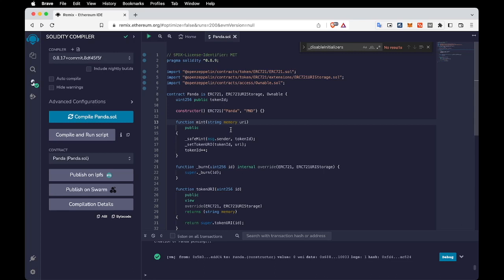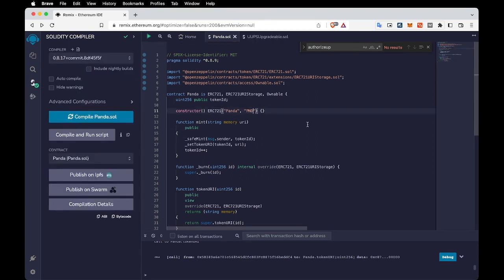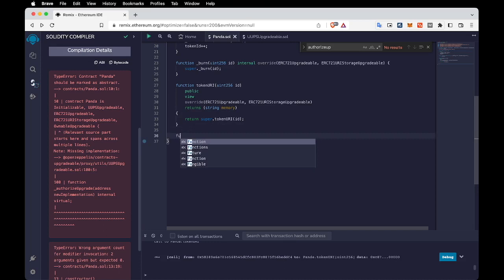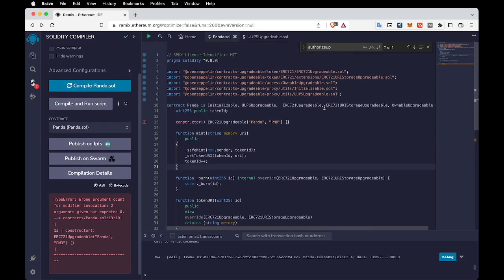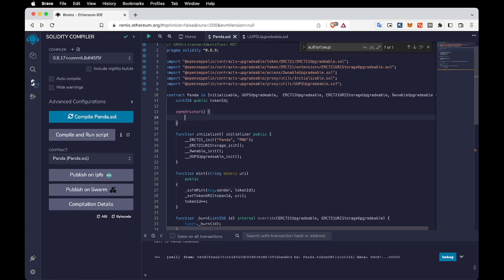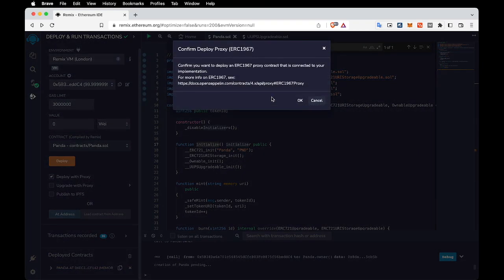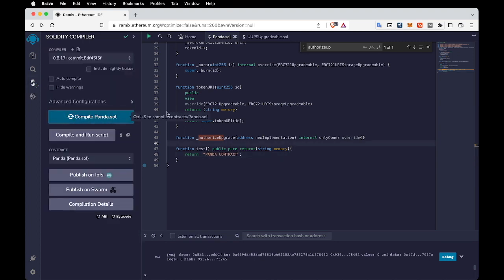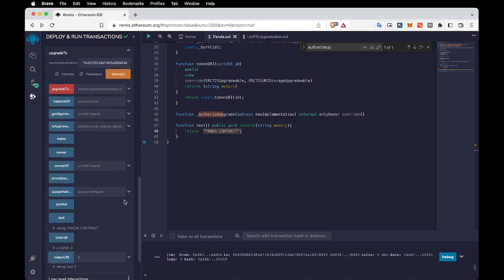How to create ERC-721 Upgradeable Smart Contract | Blockchain Upgradeable Smart Contract Tutorial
EVM Solidity Smart contracts are the main factor in the Web3 ecosystem.

As you know Smart contracts in Ethereum are immutable by default. Once you create them there is no way to alter them.

There are some OpenZeppelin libraries to make a contract upgradeable. In this video, we are going to convert an ERC-721 contract to an ERC-721 Upgradeable smart contract.

00:00 Intro
00:16 Simple ERC-721
01:50 Replacing libraries with Upgradeable versions
03:27 About _authorizeUpgrade
05:20 Constructor and Initialize function
07:05 About _diableInitializers
07:35 Testing the ERC-721 Upgradeable smart contract
12:30 Outro